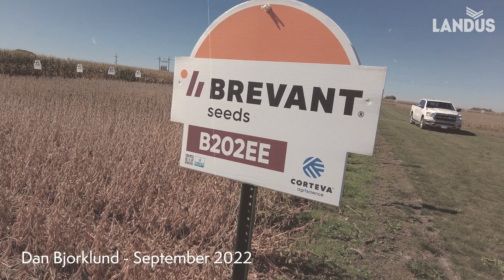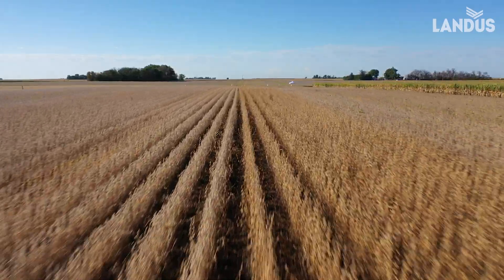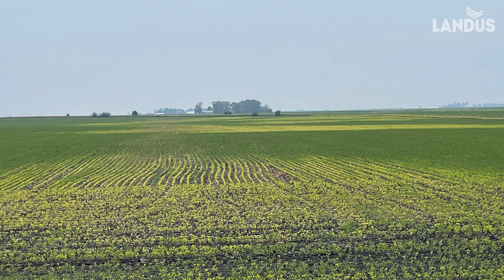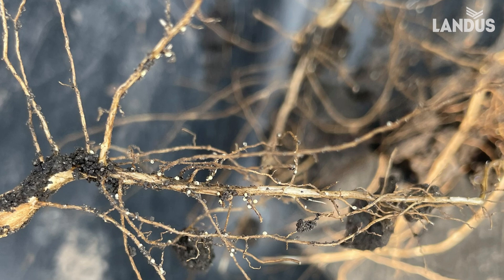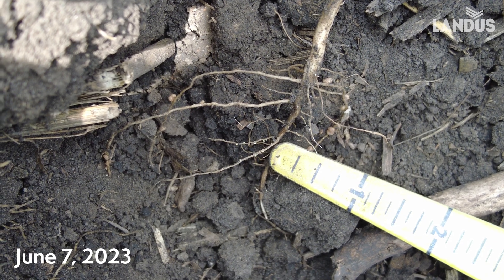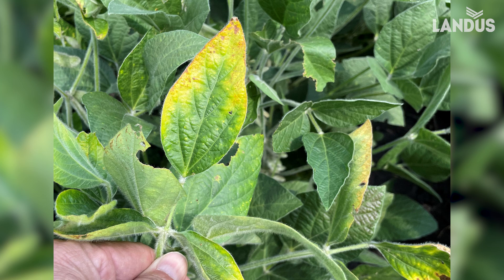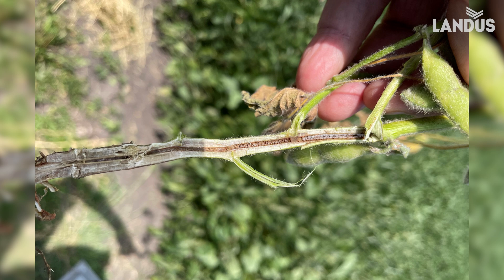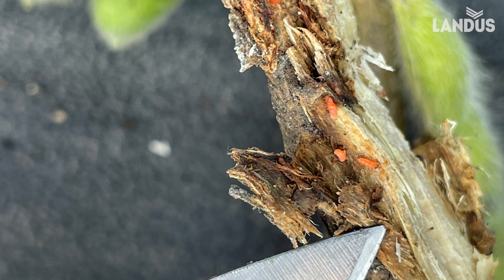2023 Soybean Deep Dive | Virtual Agronomist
Dan Bjorklund, Technical Agronomy and Precision Lead, takes a look back at the stresses that challenged the 2023 soybean growing season, and some things to watch for as the 2024 season approaches.

Give our GROW Solutions Center a call with any questions you have this season at (515) 800-GROW (4769).